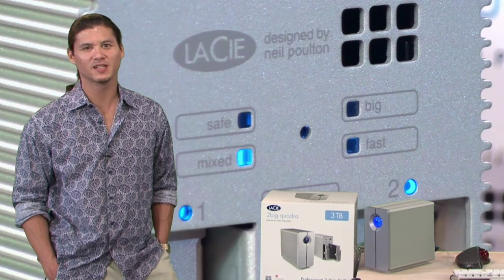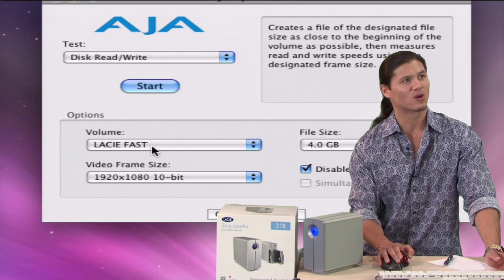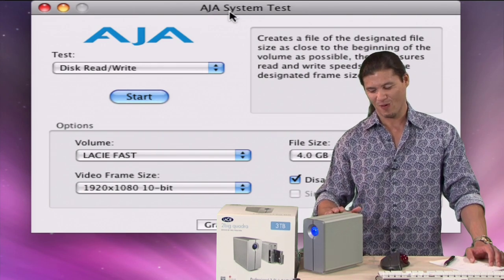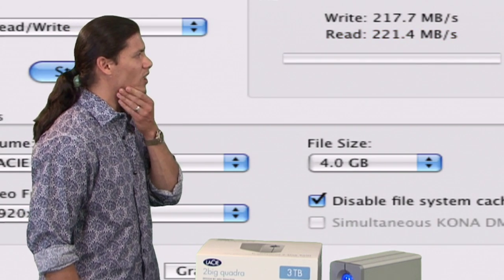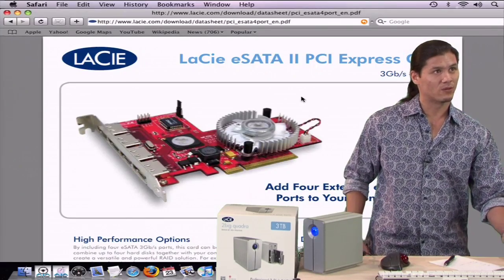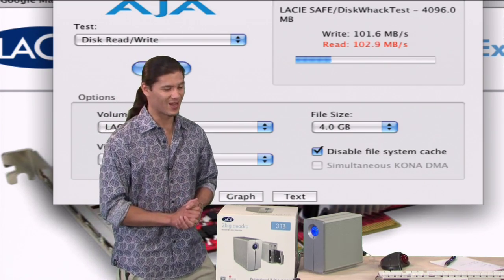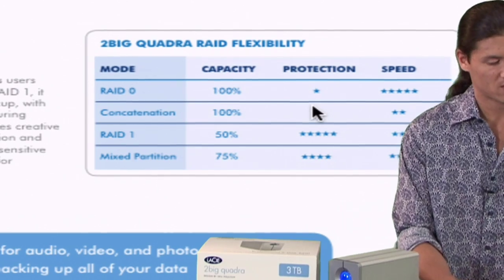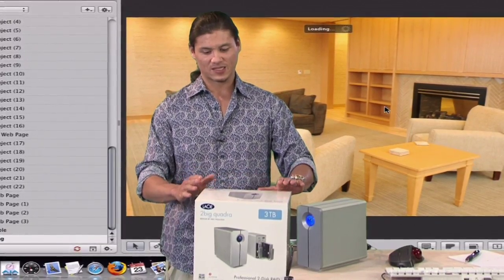LaCie 2Big Quadra Hard drive for Pro Video and Photography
Here we see the LaCie 2Big Quadra performing in RAID 1 and 0 "Mixed" mode. A great combination of speed and mirroring with an acceptable loss in capacity. In this instance we're using a 3TB model - that's Two 1.5TB disks inside the enclosure. After switching to "Mixed Mode" on the back we're able to get 1.5TB of "Fast" storage and a 750GB Partition of "Safe" storage. The Safe storage is mirrored on both drives, in case one fails, you have a total back up. The fast partition would be lost, so knowing this, you can use the Fast drive for working files, and the Safe drive for backup.

From the manual:

In Mixed mode, the two physical disks are combined so that two
logical volumes mount simultaneously on the desktop:
✦✦ One Safe volume (RAID 1) where data is automatically mirrored
on each physical disk. This volume uses 50% of the
available capacity of each disk (the available capacity cannot
exceed 50% of the lowest-capacity single disk).
Important info: If one physical disk fails, the data of the
SAFE volume is available on the second disk. Only 25% of full
capacity is protected by mirroring. In this case, data on the Fast
(RAID 0) volume will be lost.
✦✦ One Fast volume (RAID 0) enables the user to work with the
high speed of RAID 0.

lacie "hard drive" raid aperture photographer